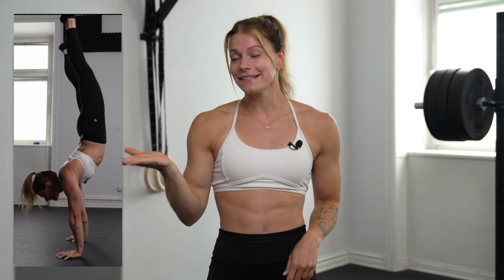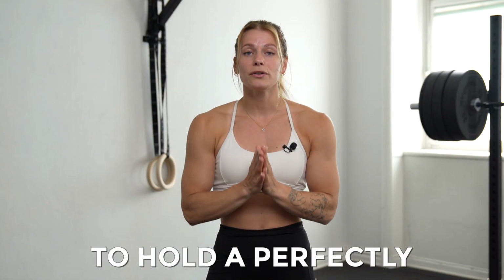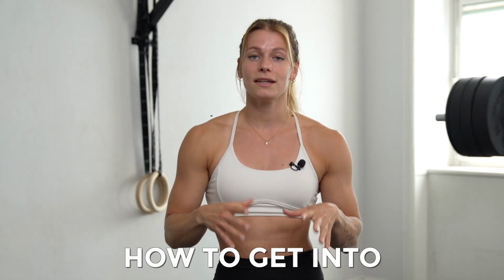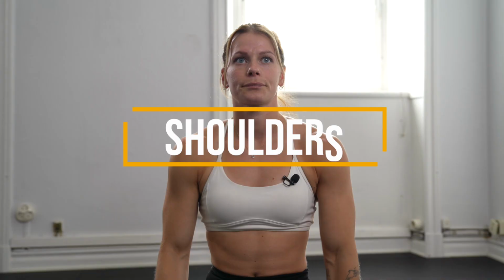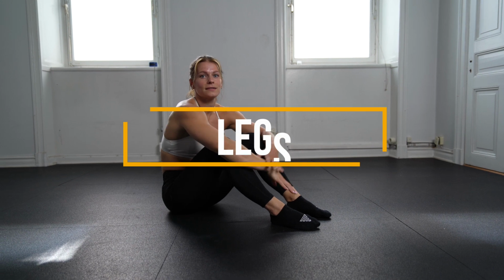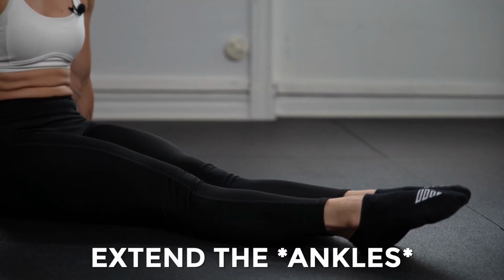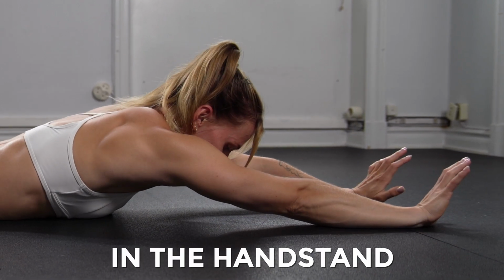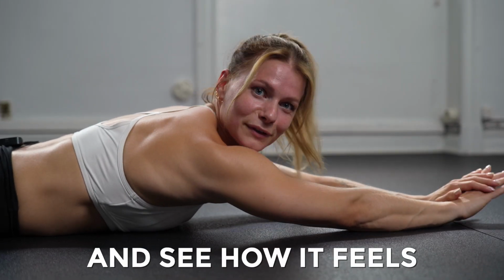How To Hold A Straight Handstand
How to do a straight handstand for beginners with tips and tricks that you can do at home or at the gym. Even if you can't do a handstand or you can do a handstand, this tutorial will get you closer or teach you how to be more straight upside down.